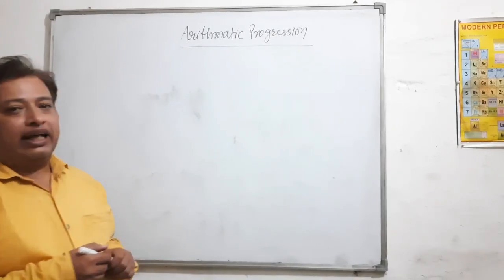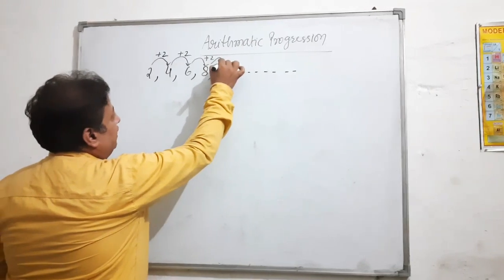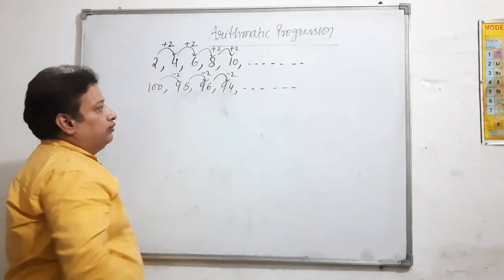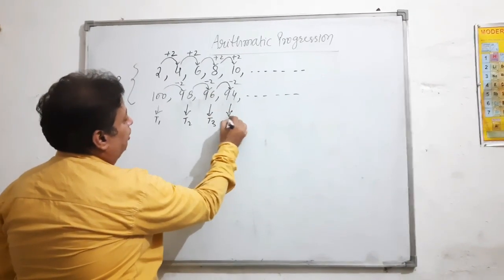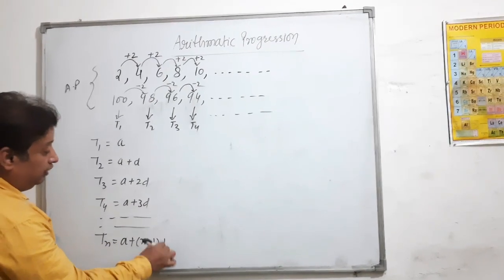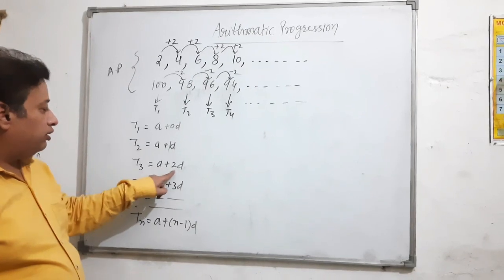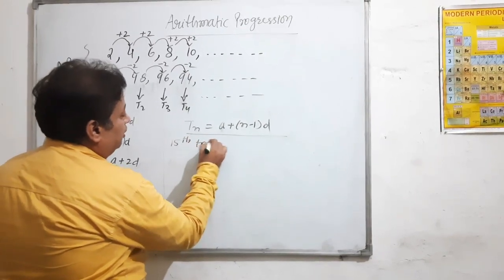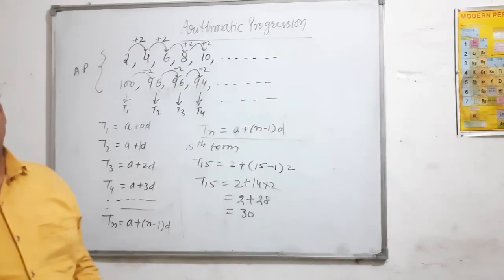Mastering Arithmetic Progression in Mathematics | Step-by-Step Guide | समान्तर श्रेणी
Title: Mastering Arithmetic Progression in Mathematics | Step-by-Step Guide
Description:Welcome to our comprehensive guide on Arithmetic Progression (AP) in mathematics! Whether you're a student looking to strengthen your understanding or just curious about this fundamental concept, this video is perfect for you.In this video, we will cover:Definition and Basics: Understand what an Arithmetic Progression is and how it differs from other sequences.Common Difference: Learn how to find the common difference and its role in determining the sequence.Nth Term Formula: Discover how to calculate any term in the sequence using the formula for the nth term.Sum of Terms: Explore the formula for finding the sum of the first n terms in an Arithmetic Progression.Real-World Examples: See how arithmetic progressions apply to real-life scenarios and problem-solving.By the end of this video, you'll have a solid grasp of arithmetic progressions and be equipped with the skills to tackle related mathematical problems confidently.

Arithmetic Progression
AP in Mathematics
Arithmetic Sequence
Math Tutorials
Nth Term Formula
Common Difference
Sum of Arithmetic Sequence
Math Lessons                Mathematics Algebra
Math Problems
Learn Math Online
Study Tips
Educational Video